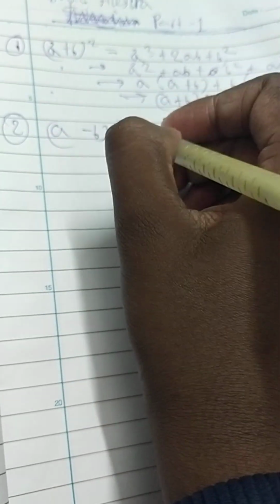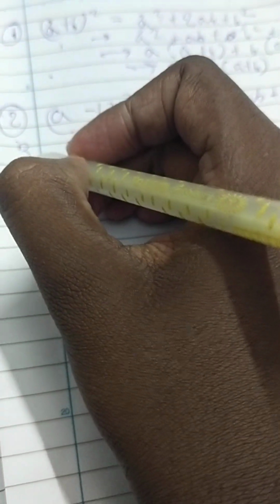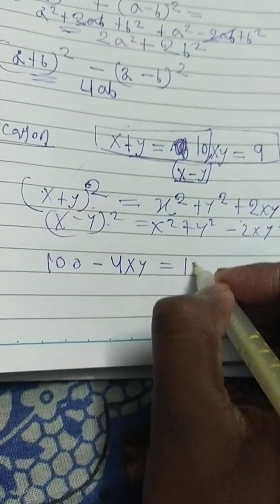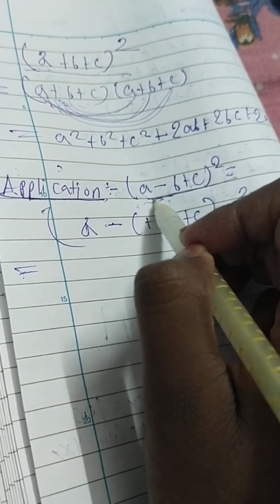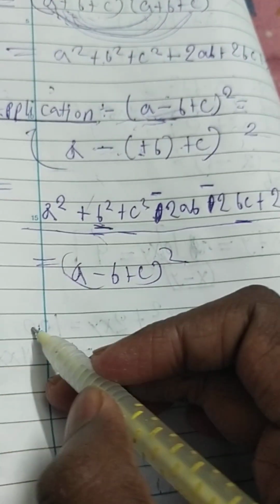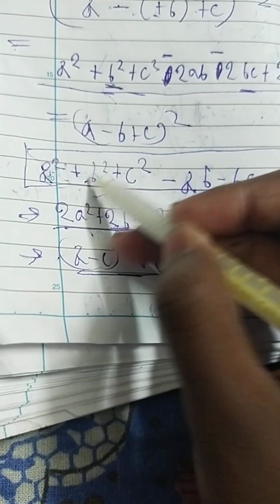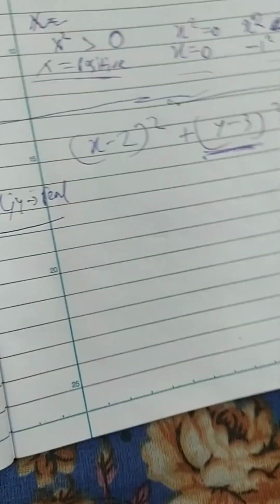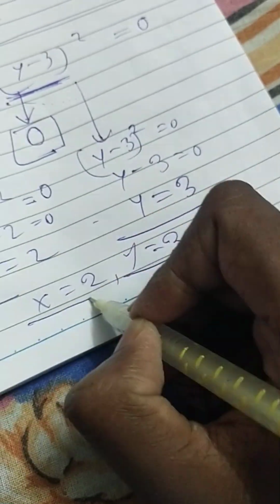BASIC IDENTITY ALGEBRA PART 1.